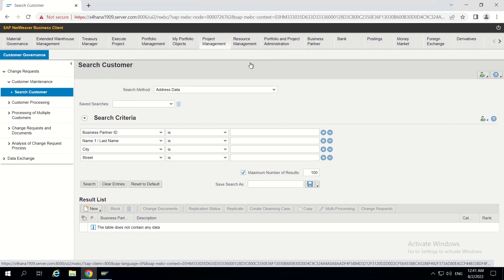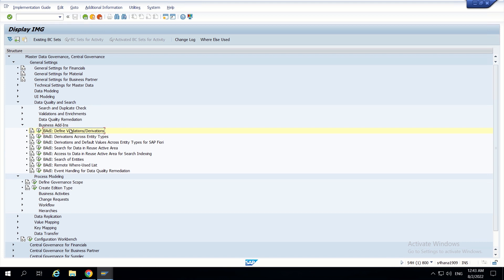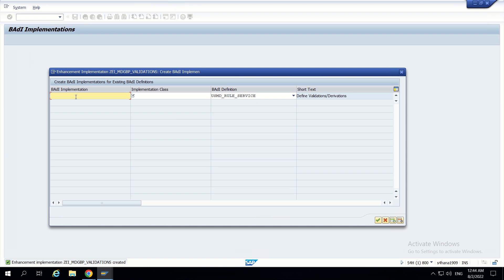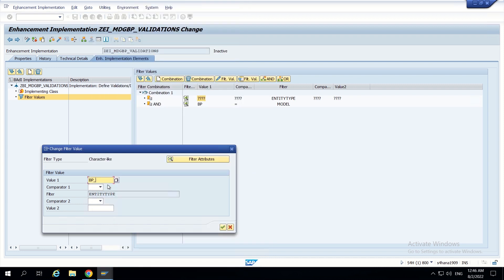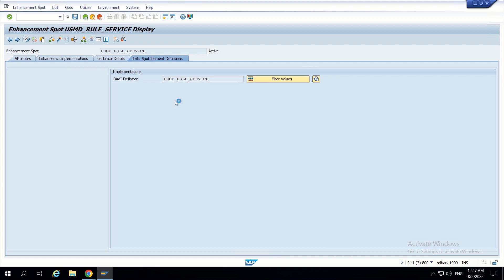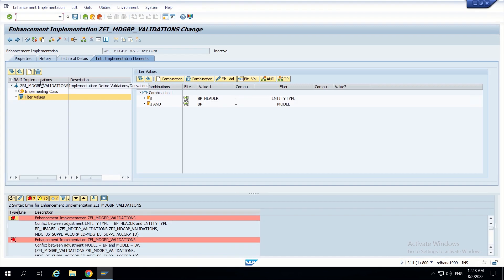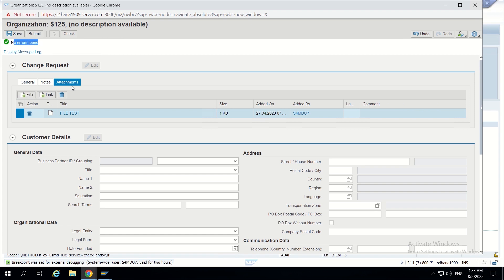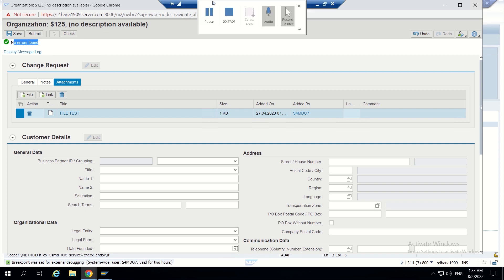Making attachment as mandatory in a CR in SAP MDG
Hello Guys,

This is the way to make attachment as mandatory in a CR step.